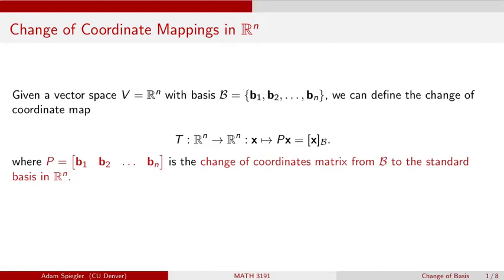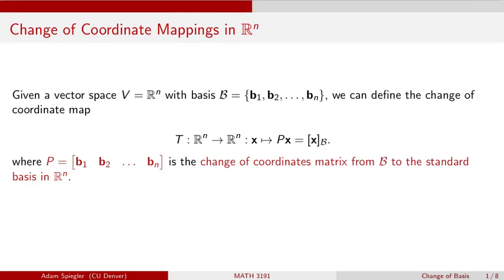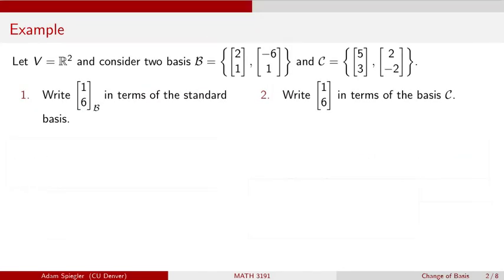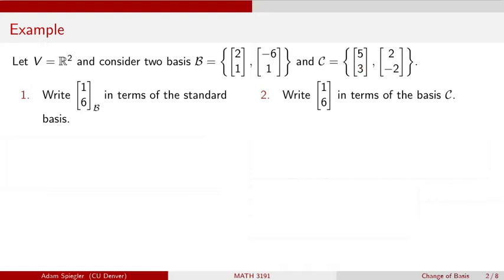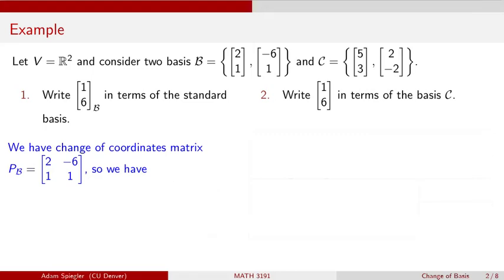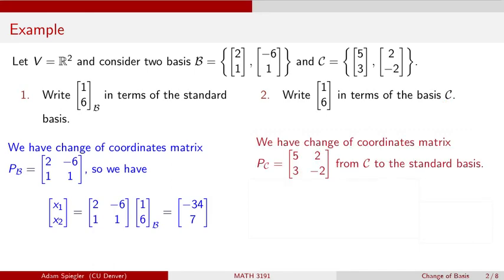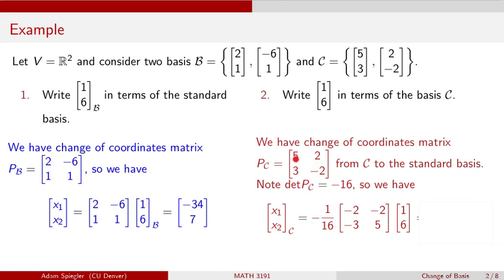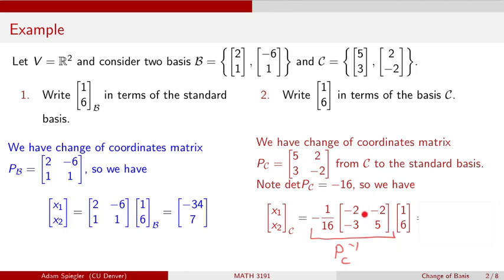MATH 3191: Revisiting Change of Coordinates